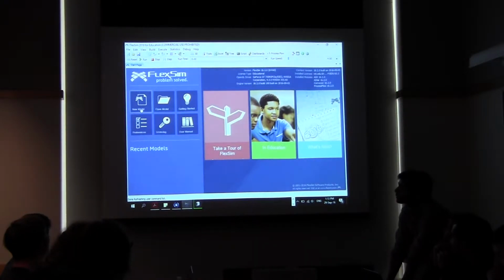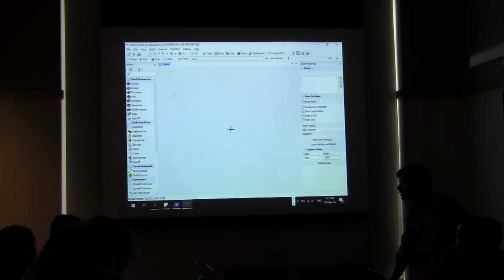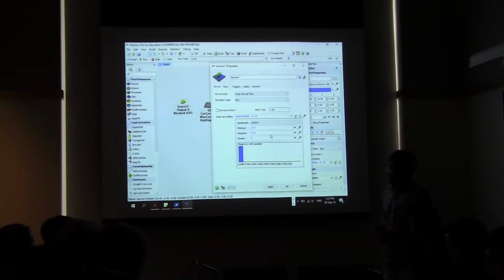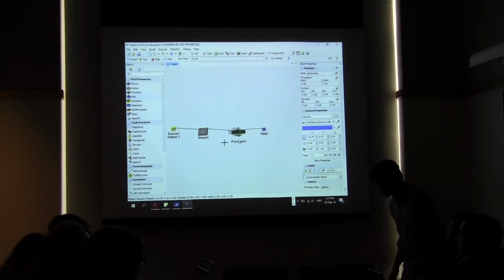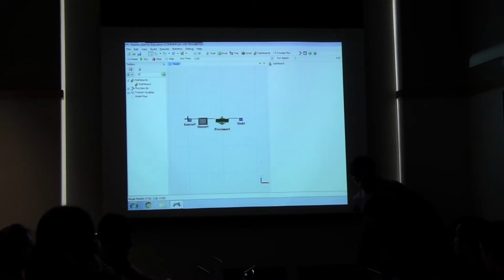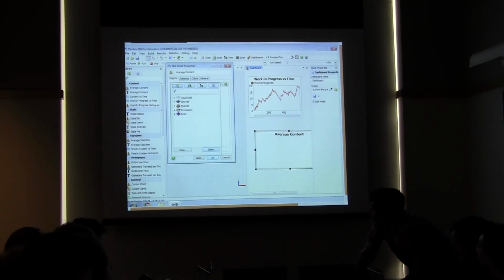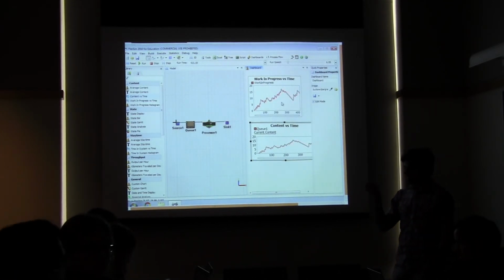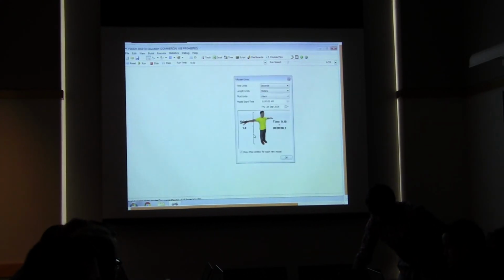Intro to FlexSim (Part 1)